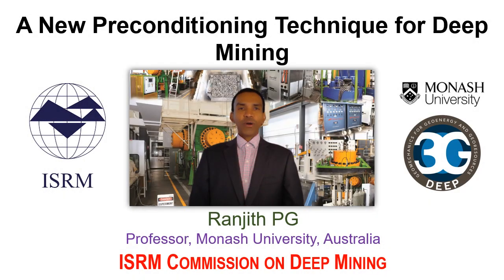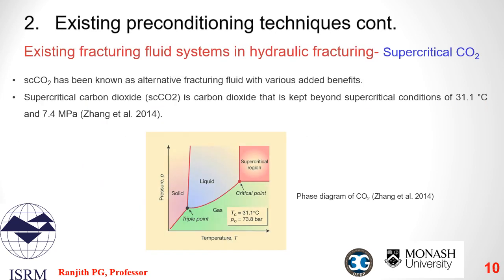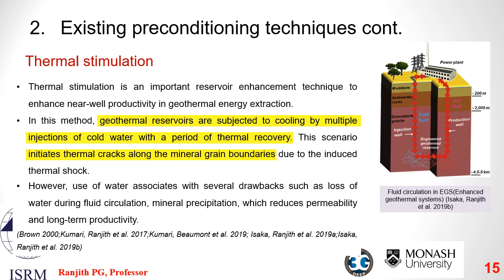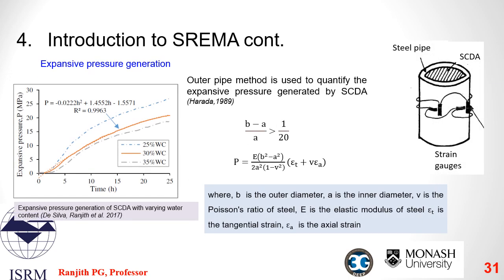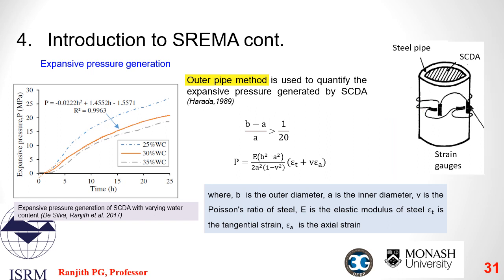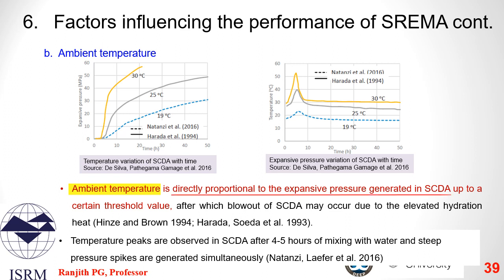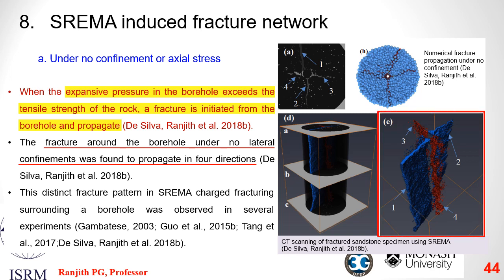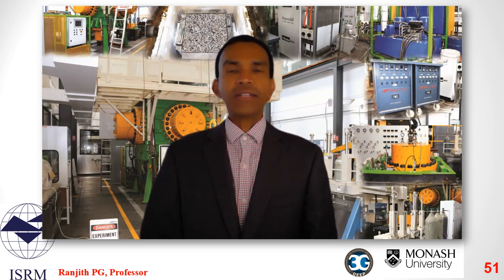A New Preconditioning Technique for Deep Mining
Professor Ranjith Pathegama Gamage from Monash University, Australia is providing an online lecture on “A New Preconditioning Technique for Deep Mining” to Rock Mechanics Community. This online lecture is hosted by the ISRM Commission on Deep Mining.

This lecture is part of lecture series of an online course entitled: “Rock Failure Behavior and Control in Deep Mining”